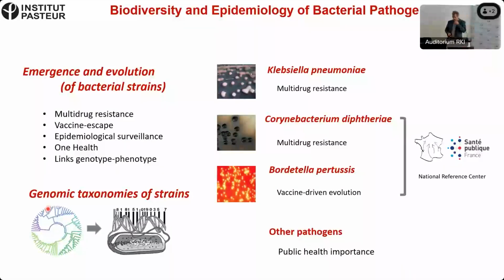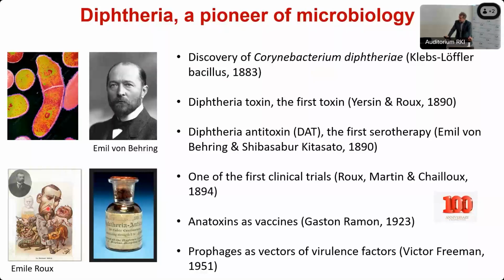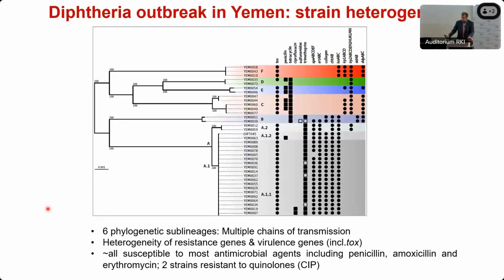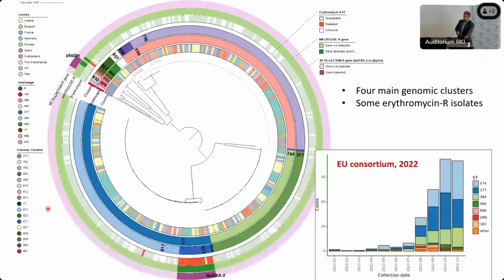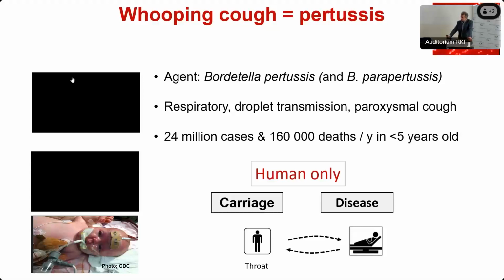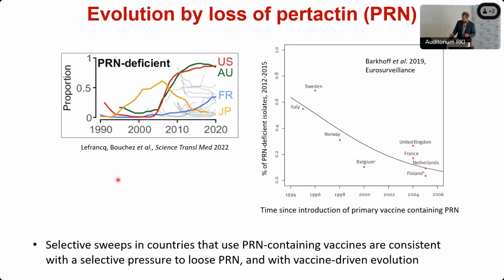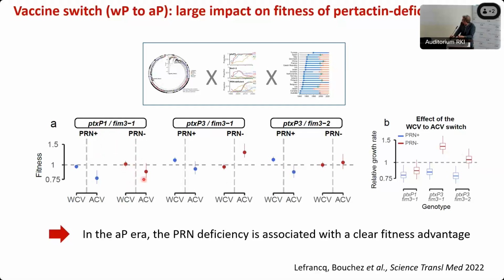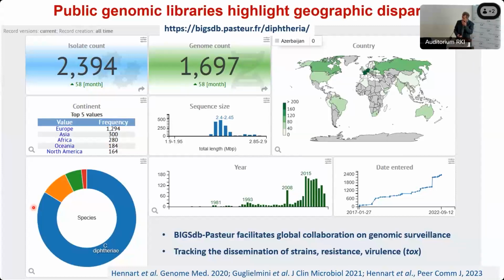Richard Neher 🇨🇭 - Spread and Immune Escape of Respiratory RNA Viruses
Richard Neher presented findings and successes of genome-based surveillance of SARS CoV-2 and influenza. He addressed the dynamics of pathogen change and transformation and the emergence and spread of new virus variants, including those with special characteristics (VOC; "immune escape"). In his presentation, he therefore went on to explain how it is possible to identify and predict why certain variants spread more successfully and how this can largely be deduced or at least associated from genome data.
The Robert Koch Colloquium is an annual interdisciplinary lecture series, each year focusing on one specific innovative public health topic, such as Burden of Disease (2019), Public Health Surveillance (2021), Climate Change and Public Health (2022), and Social Inequities in Health (2023).